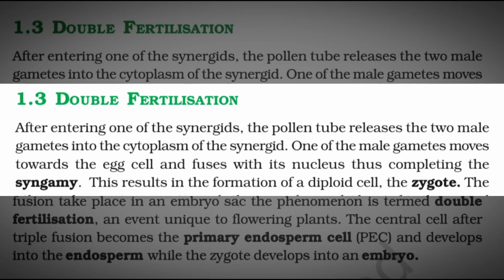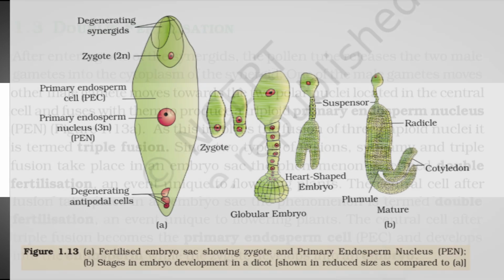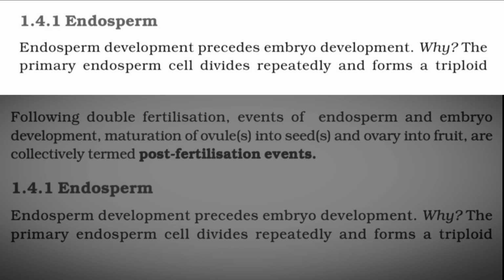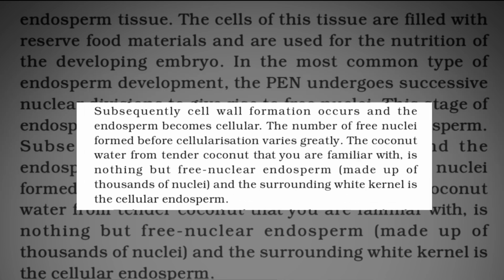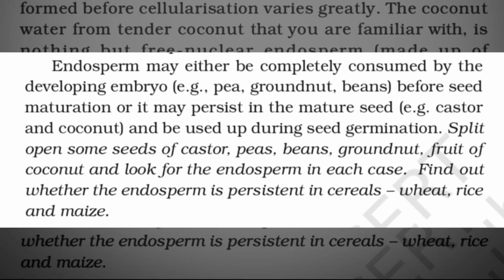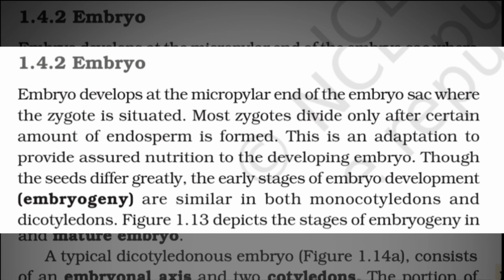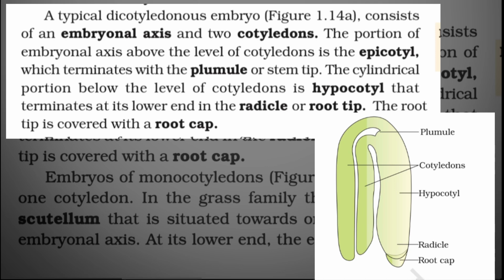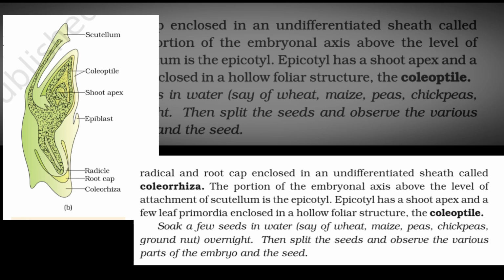PUC II Biology Chapter 1 | Textbook reading part 5